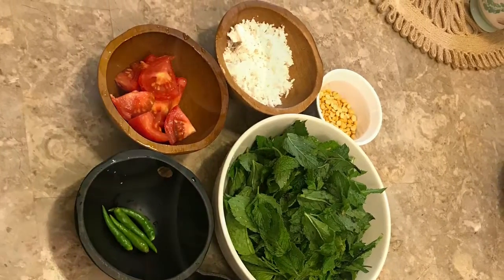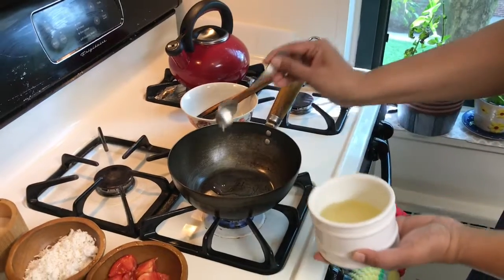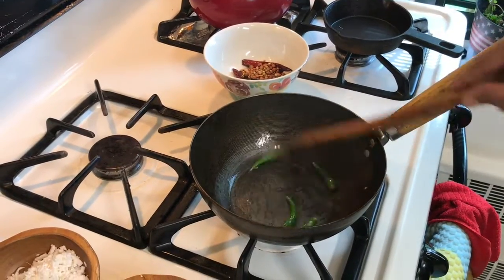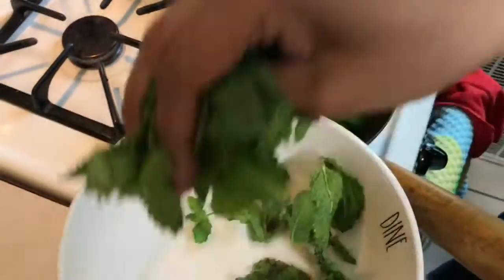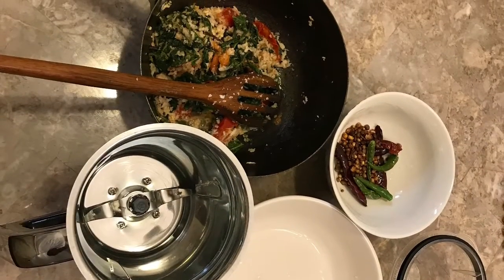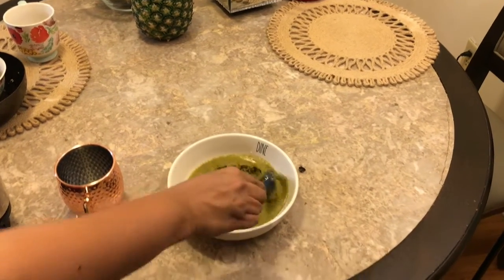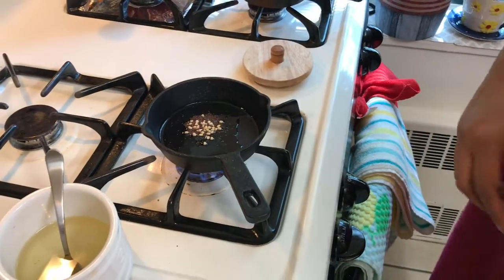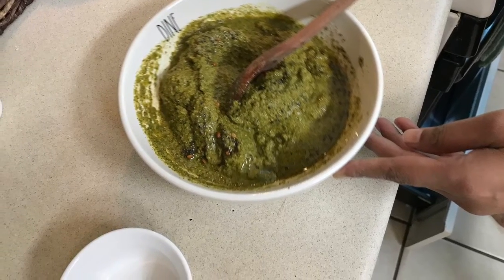Easy Peasy Kitchen : Restaurant style Pudhina Chutney/ Mint chutney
Restaurant style mint/ pudina chutney made in no time. The richness of the taste and goodness of mint makes it a healthy choice.